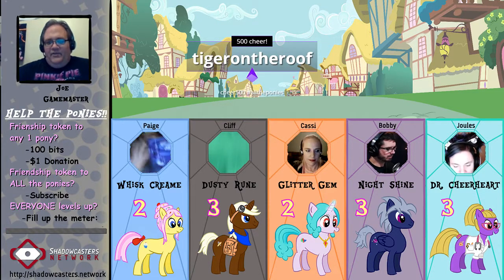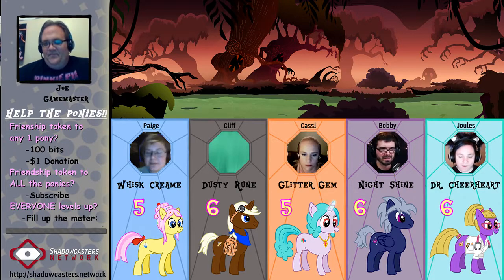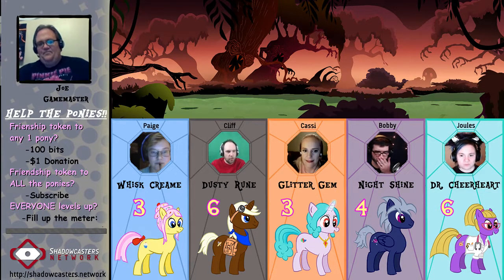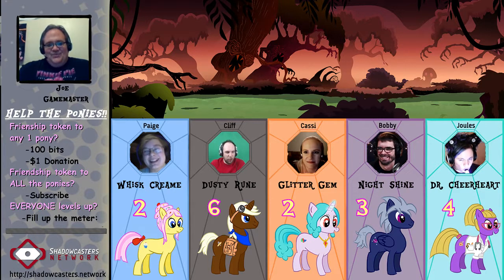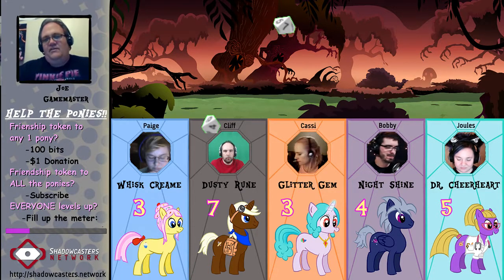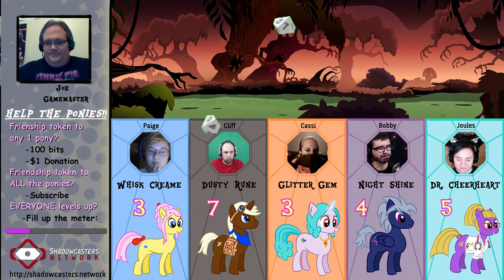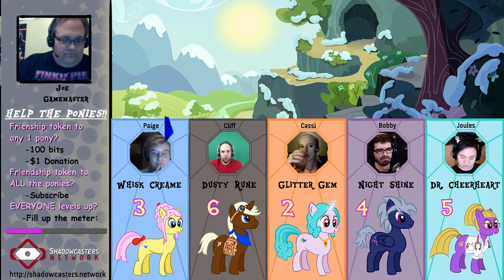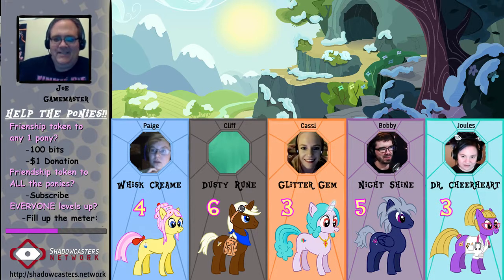A Cure For Equestria | Part 3 | My Little Pony: Tales of Equestria Actual Play Adventure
It seems the pieces of the puzzle are coming together. The ponies know WHAT is happening, just not HOW or WHO or even WHY its happening. However, they've been personally asked by Princess Celestia herself to stop this mystical disease from spreading any further.

My Little Pony: Tails of Equestria is a tabletop roleplaying and storytelling game where you get to create and play a pony from Equestria. The Shadowcasters Network organized an adventure to highlight this fun game for their fans and the My Little Pony community at large.